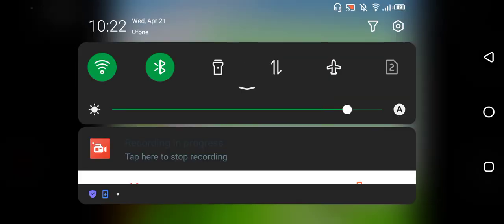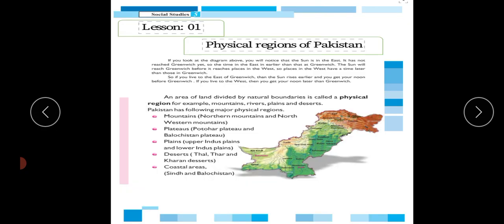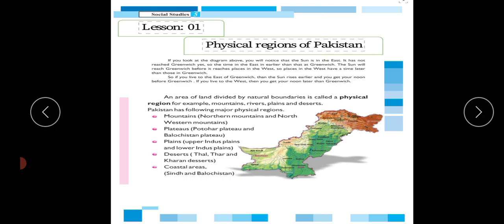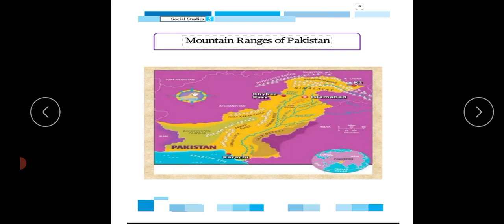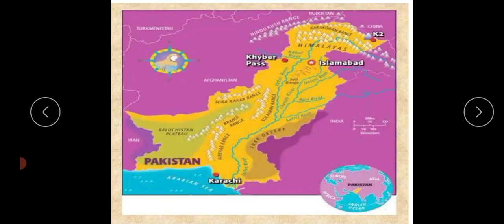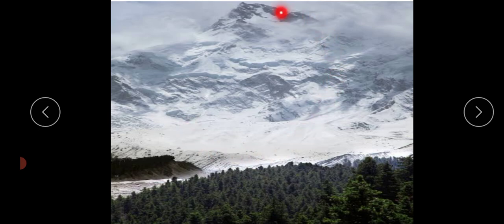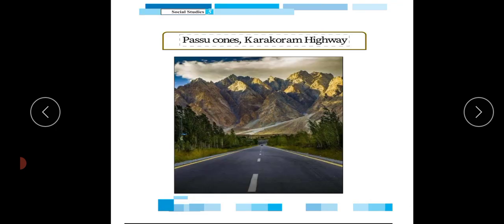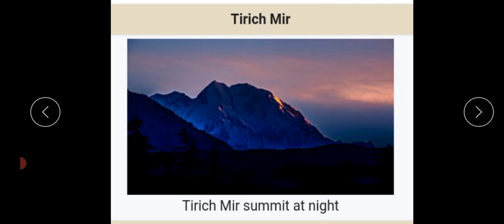S.studies lecture 1 For Class V (3rd May, 2021)